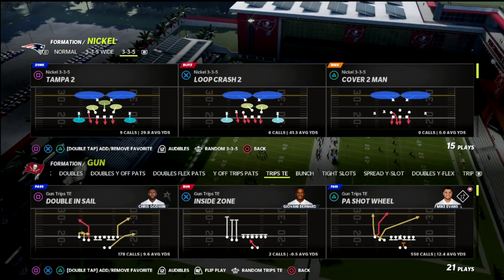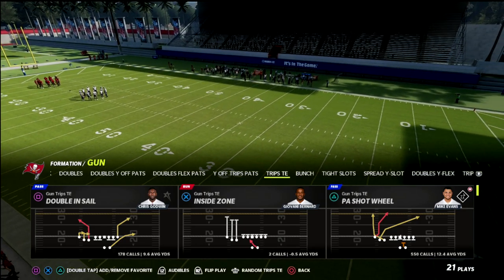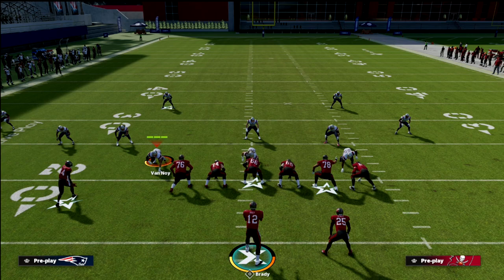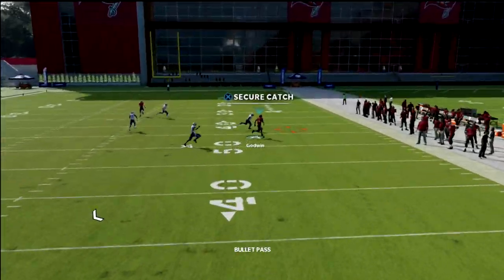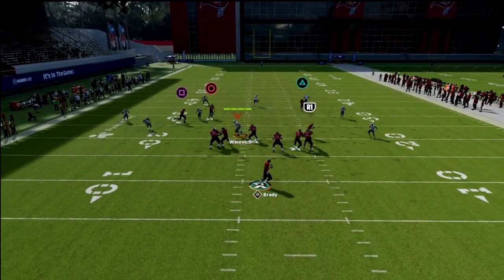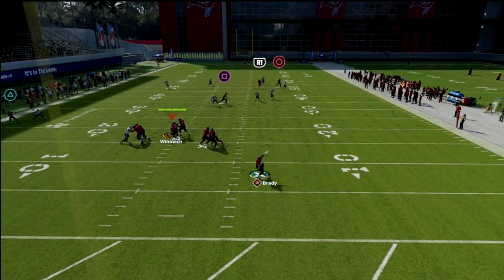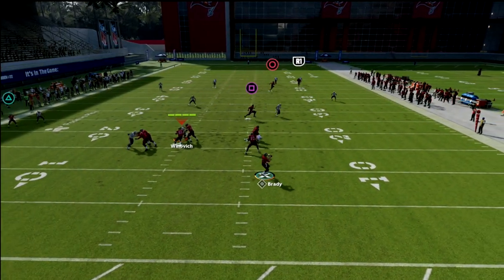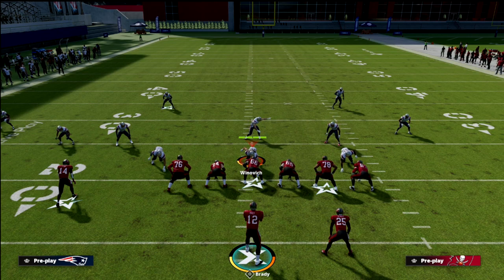How To *TORCH* 30 Yard Cloud Flats In Madden 22